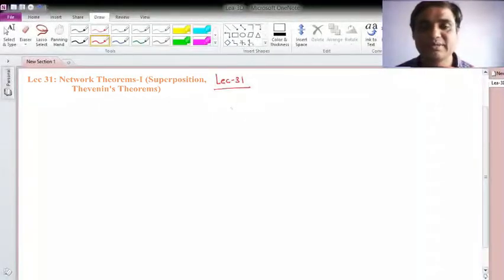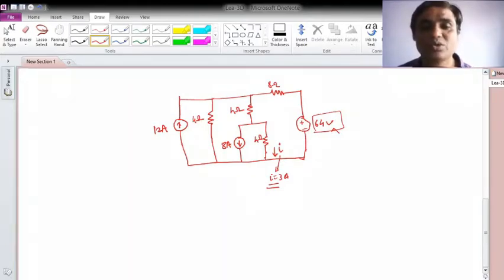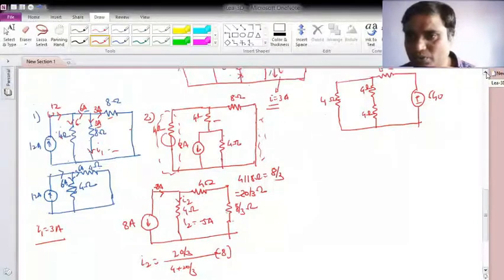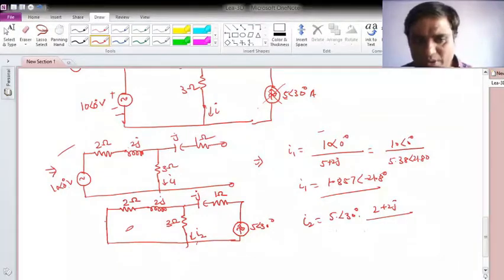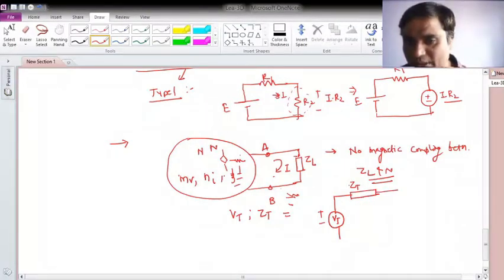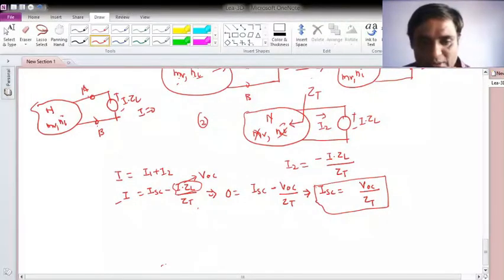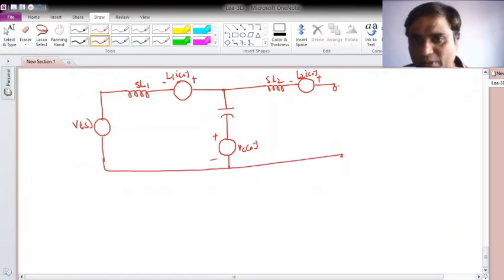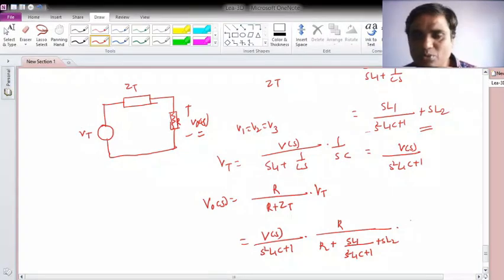Lec 31 Network Theorems I